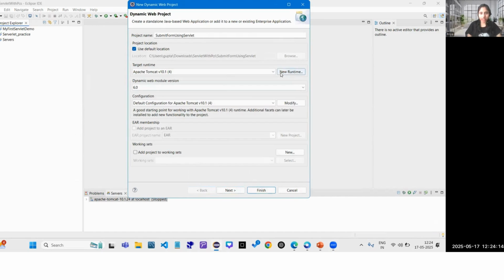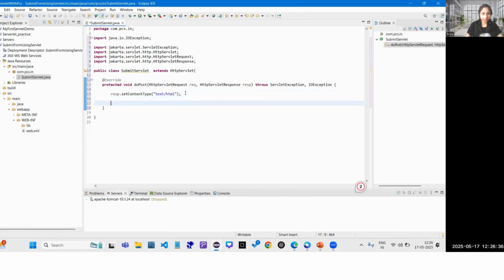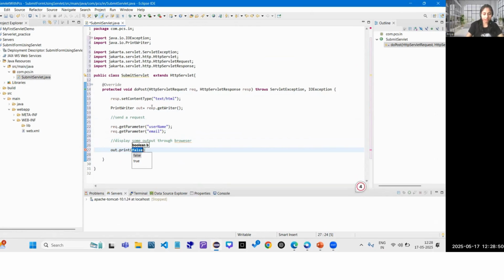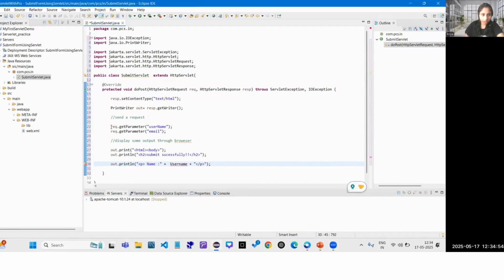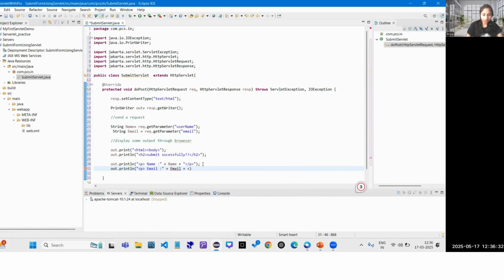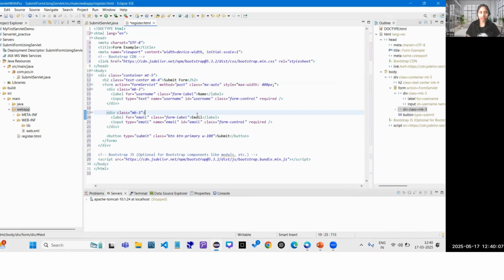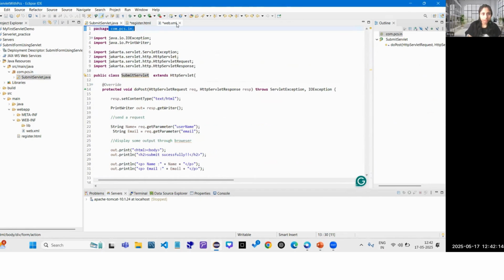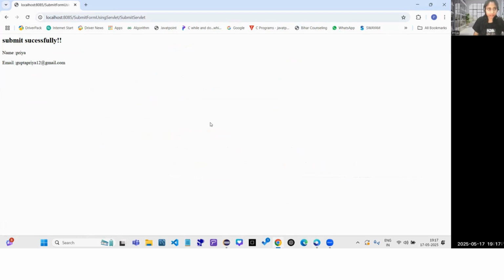How to Submit Form using Java Servlet | Form Handling with POST Method |Servlet Tutorial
In this tutorial, you'll learn how to create a simple form using HTML and submit it to a Java Servlet using the POST method. We'll use a Bootstrap-styled form and Java Servlet to handle the form data and display it on the browser. This is part of our Java Web Development series.

✔ What you'll learn:
- How to design a web form using HTML and Bootstrap
- How to use the POST method in Servlets
- How to receive and display form data using Java Servlet
- Folder structure of a Java Web Project

📌 Watch Previous Video: Servlet Components and Their Use

Boost Your Java Skills:

Submit Form using Servlet
| Java POST Method Tutorial |